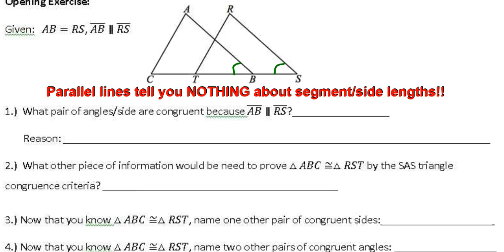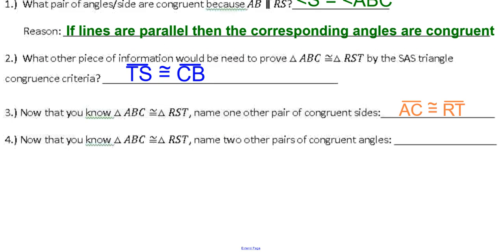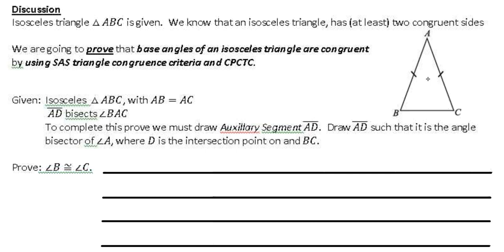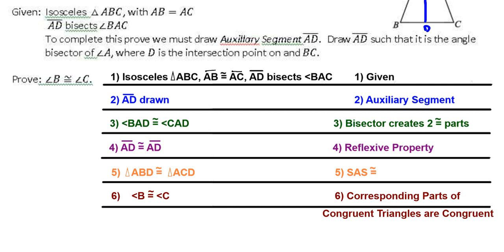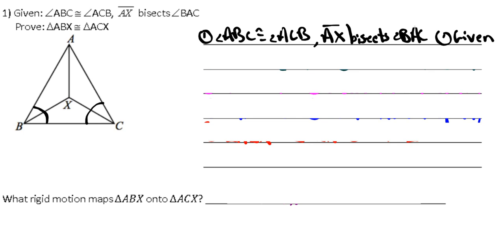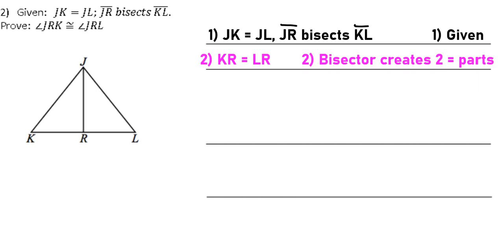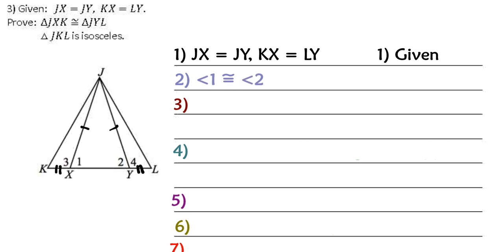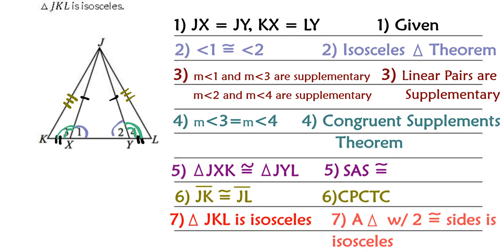Geometry unit 2 - Lesson 12 Isosceles and CPCTC